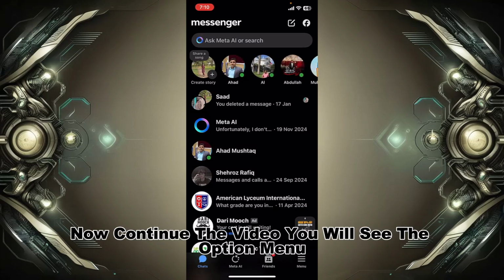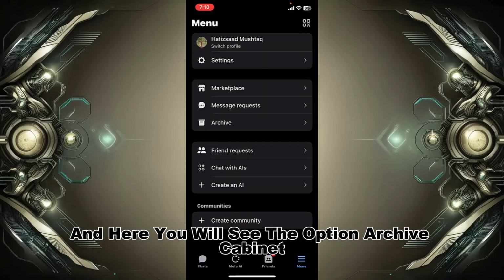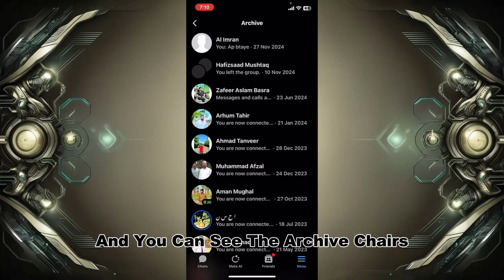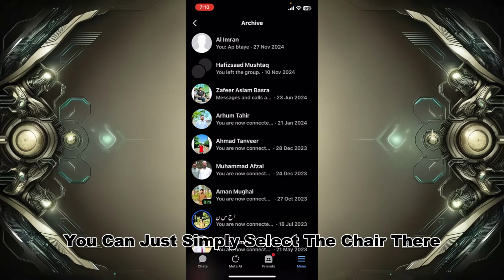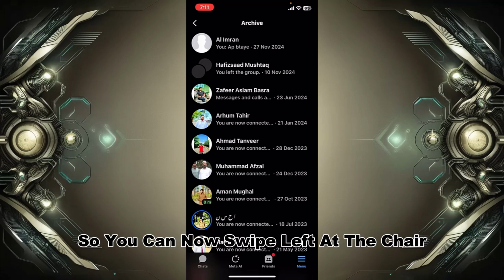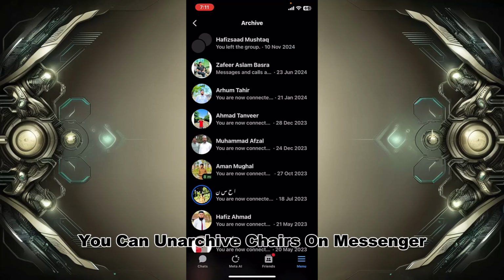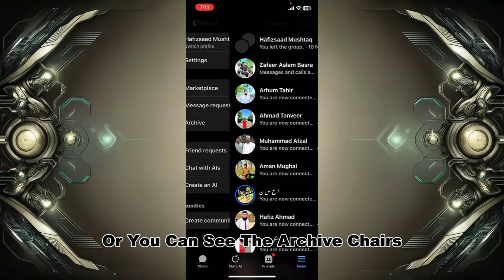How To Find Archived Chats On Messenger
In today's video we will learn How To Find Archived Chats On Messenger. Are you facing issues with your favorite apps or software? You’re in the right place! On this channel, I provide clear, step-by-step solutions to help you solve technical problems, troubleshoot errors, and optimize your apps and software. Whether it's installation issues, compatibility problems, or performance tweaks, I break down complex tech concepts into easy-to-follow guides.